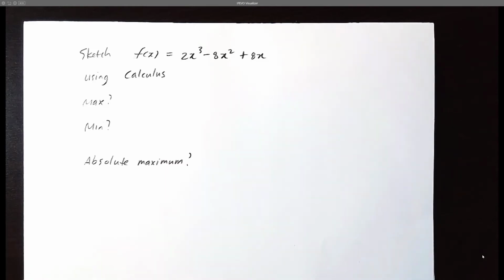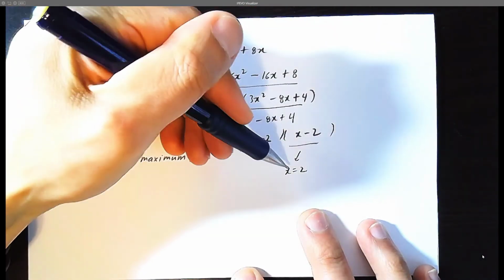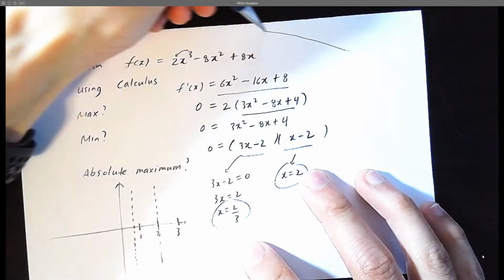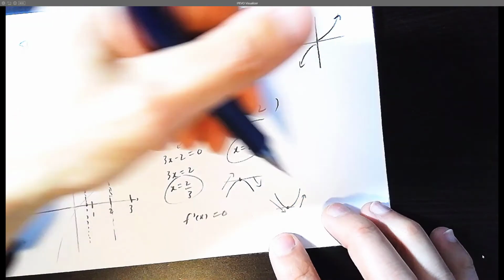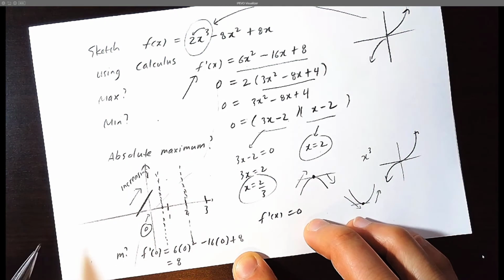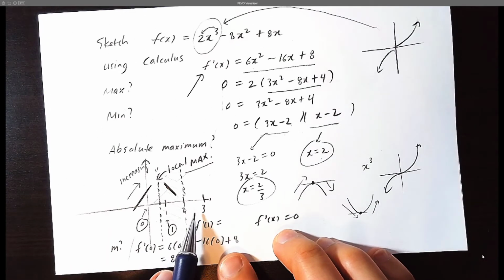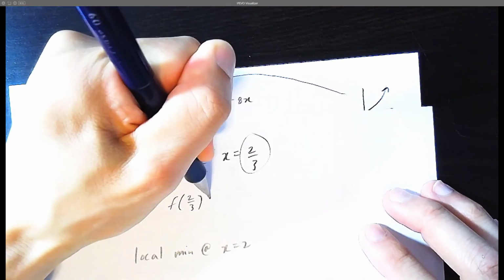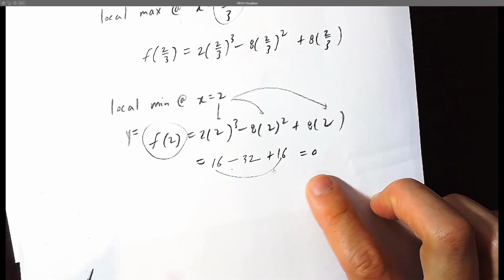Applications of Differentiation - Sketching Polynomial Functions using Calculus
Applications of Differentiation - Sketching Polynomial Functions using Calculus.  Visit hunkim.com for more math practice problems.